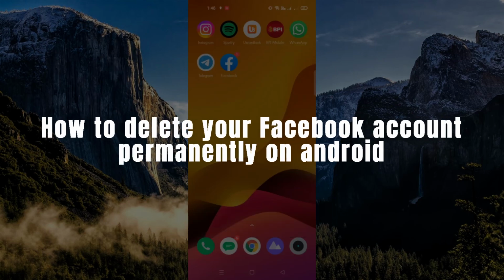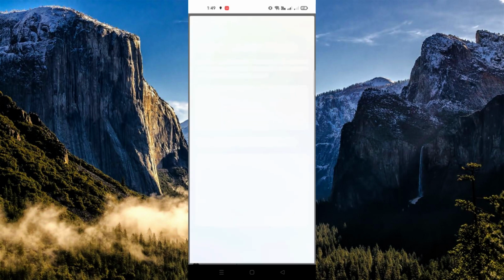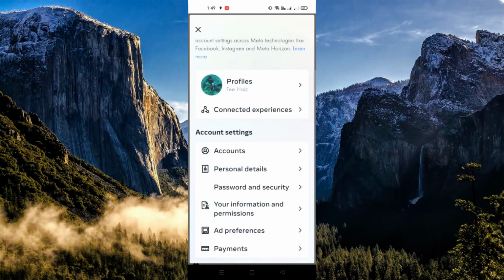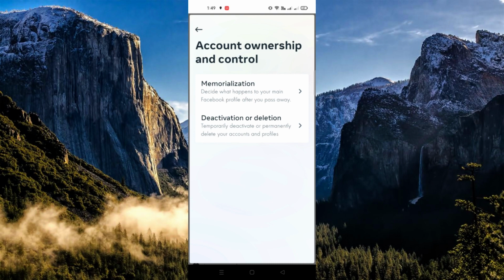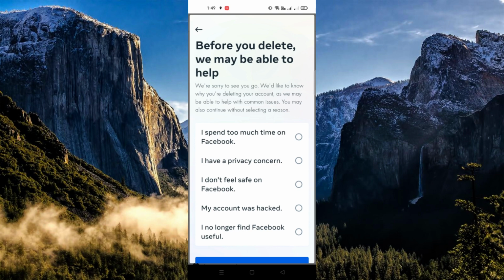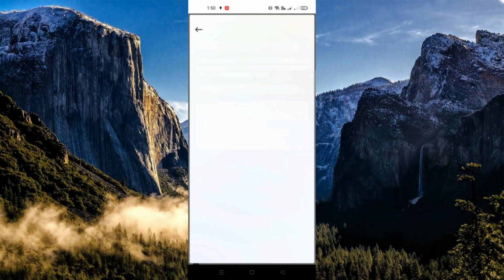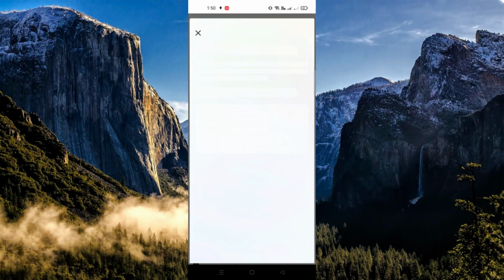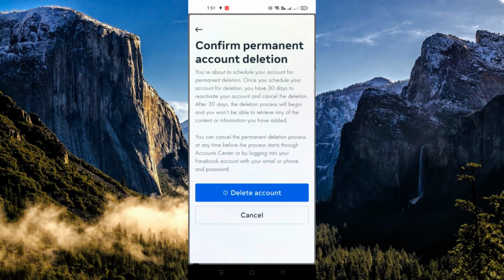How to Delete Your Facebook Account Permanently on Android - EASY STEP